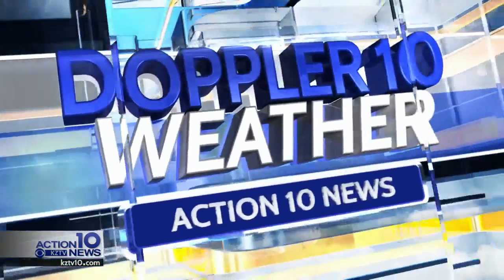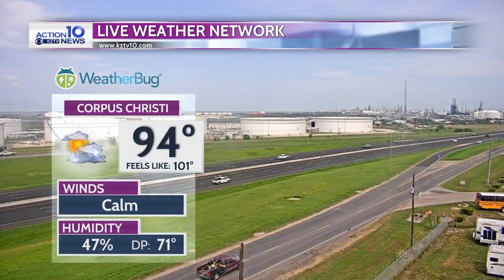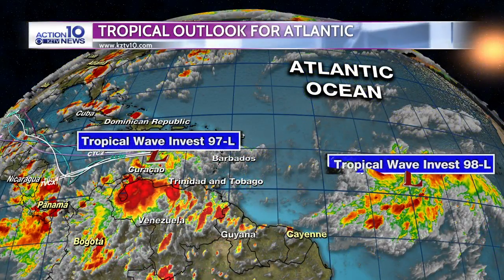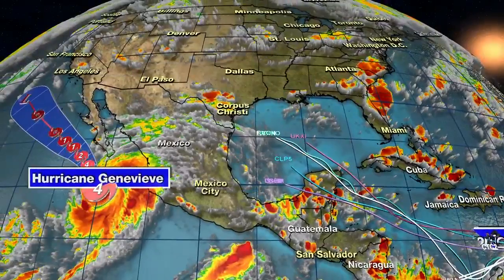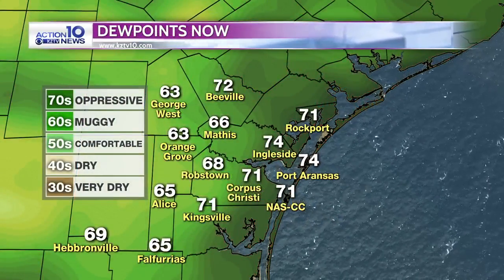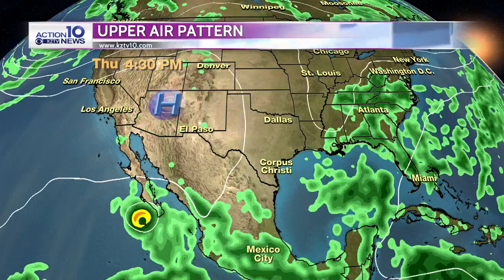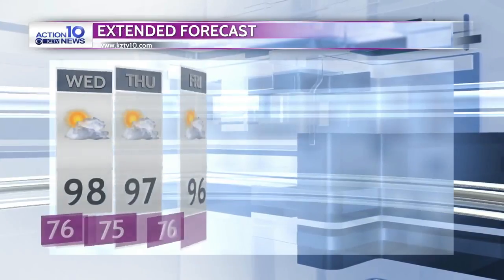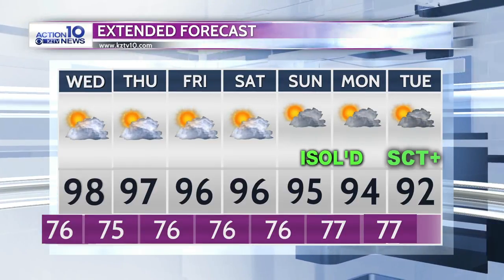Weather - Bill Alexander - 8/18